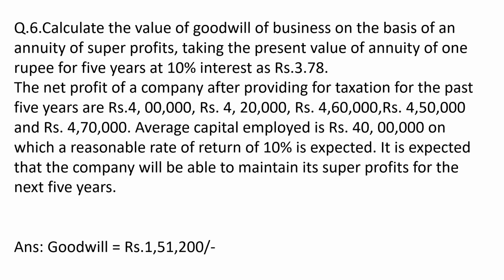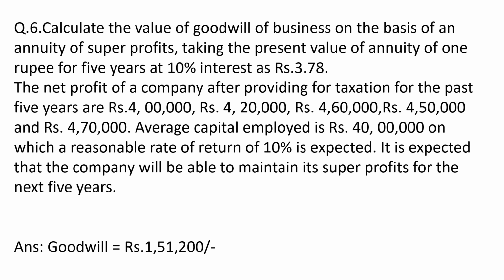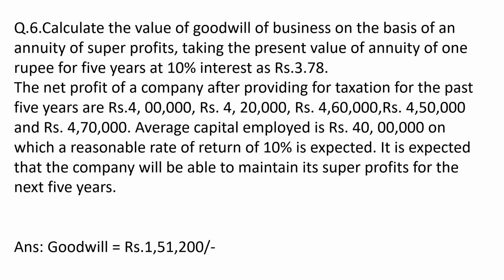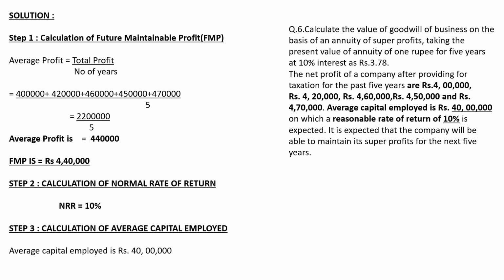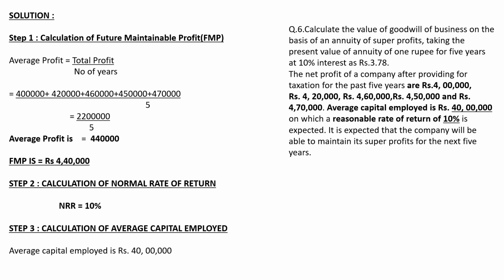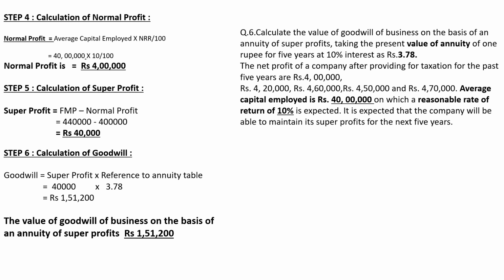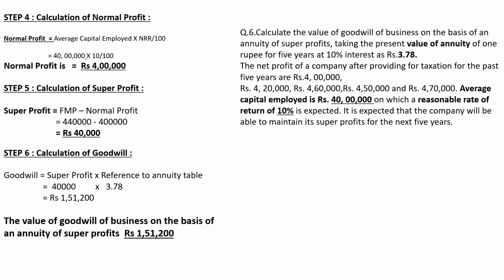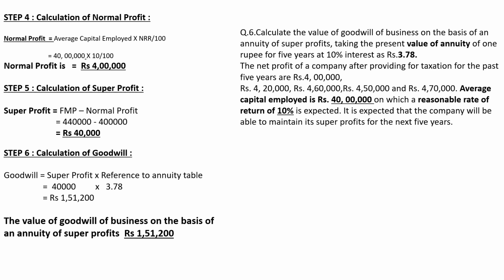MUMBAI UNIVERSITY MCOM SEM IV CORPORATE FINANCIAL ACCOUNTING SOLUTION PART 6